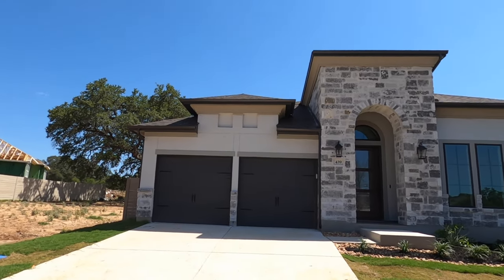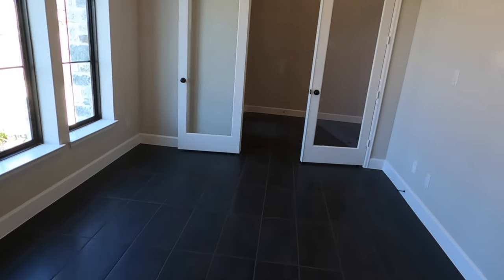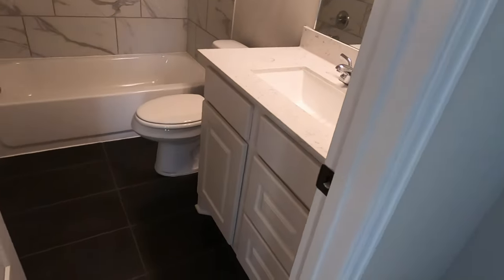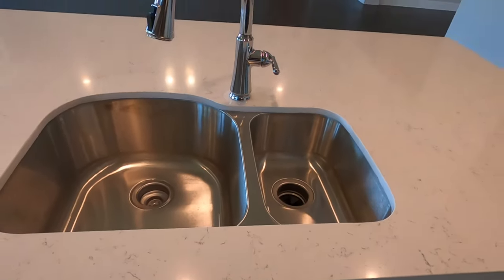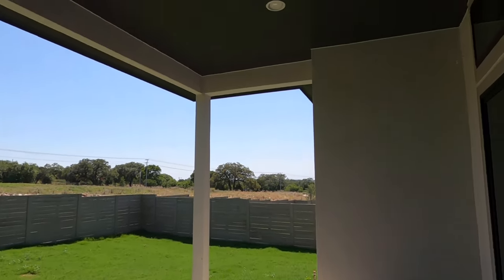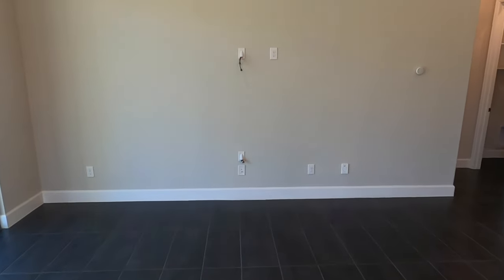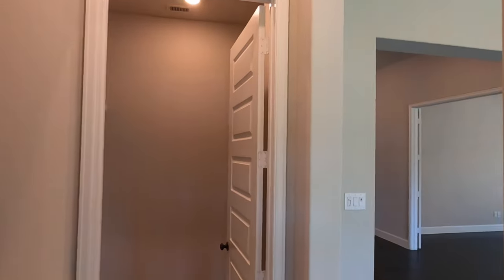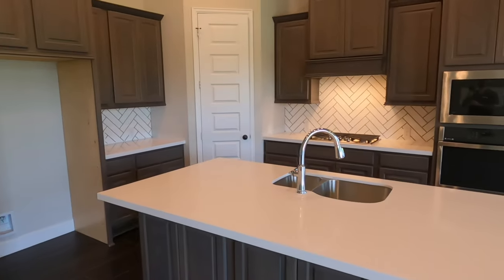Perry Homes, Plan 2738S, New Construction, The Grove at Vintage Oaks, New Braunfels Tx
The final video of a home my clients had built in Vintage Oaks. I love this community. Im a Realtor that enjoys working with buyers from all over the country. To schedule a conversation with me, please chick this link: